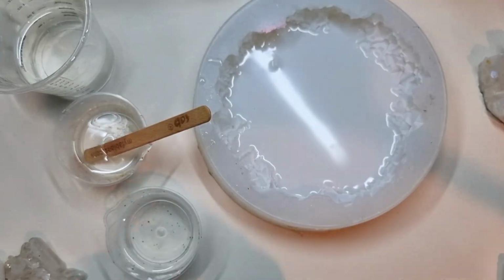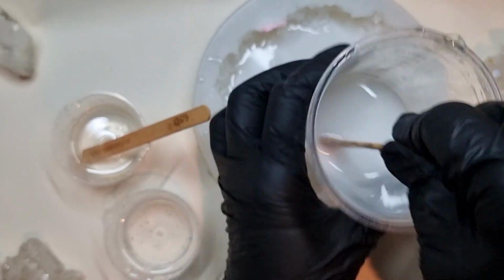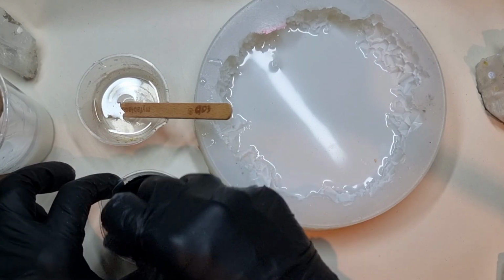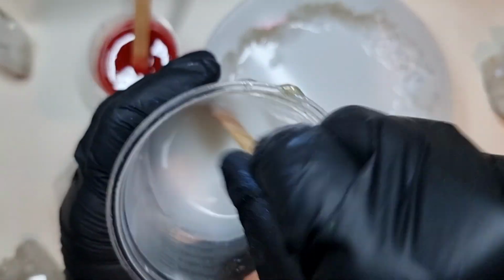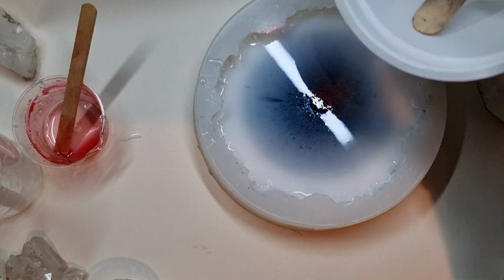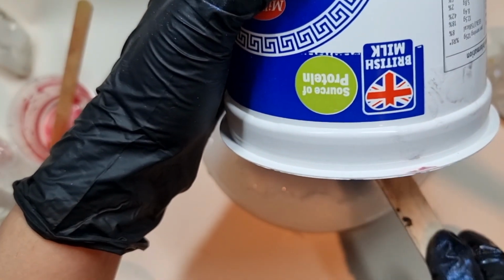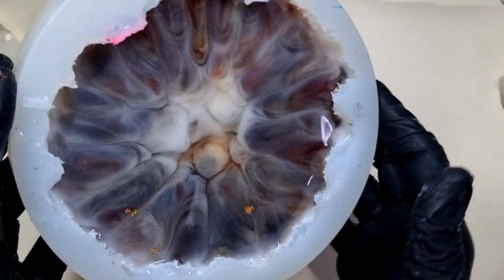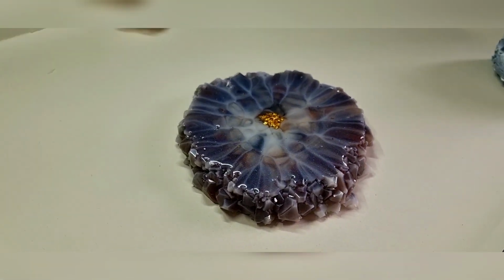Larimar Effect Again , Every Time Different Results , WOW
Hi everyone in this video I will be making these gorgeous resin coaster that are viral on Instagram.
Supplies
-Resin Low Viscosity I used Craft resin
-Black and Red Transparent pigment by Resin pro
-Mold from art4start on Instagram
-Gold Foil
-Casting Craft White Pigment

Tea&Art

Teaandart14